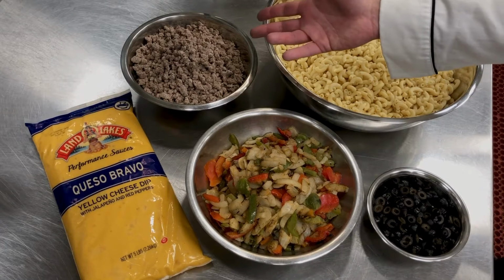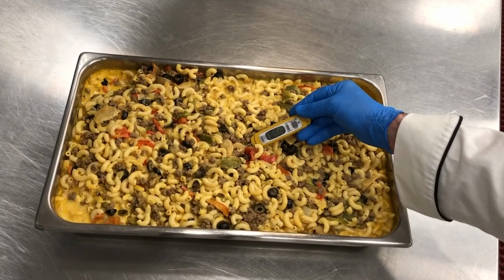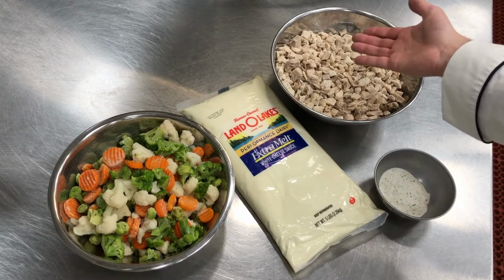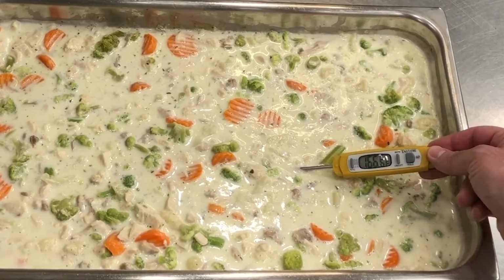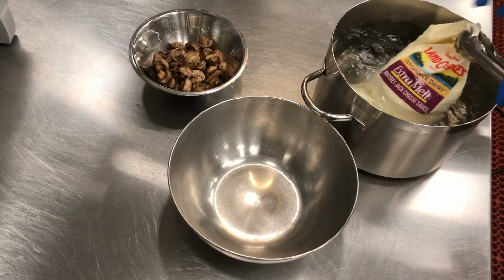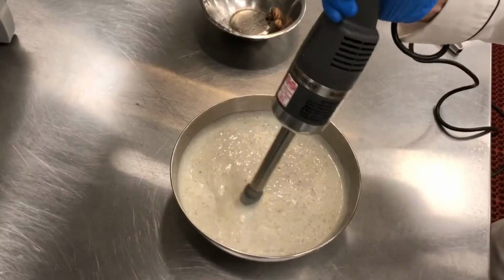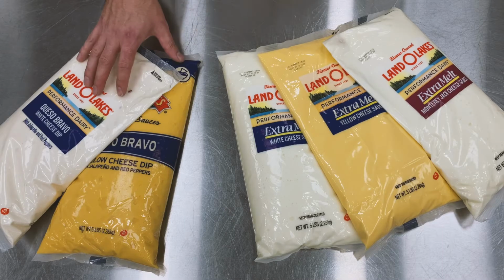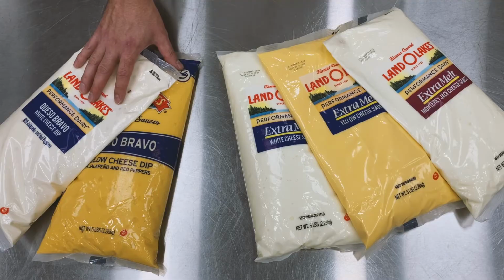C&U Recipes Concepts with Chef Chris | Quick Solutions When Time Matters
In this video Chef Chris from the Land O’Lakes Culinary Center walks us through how to make a few quick and flavorful menu concepts using Land O Lakes® cheese sauces and some items you have in your stores. These fast concepts can be easily adapted to your operation and will satisfy the specific tastes of your customers.

As a farmer-owned co-op, we know meaningful things happen when people come together to work toward a common goal. At Land O’Lakes Foodservice, our goal is to be a valued partner to you and your organization and we’re always working together to help you succeed.